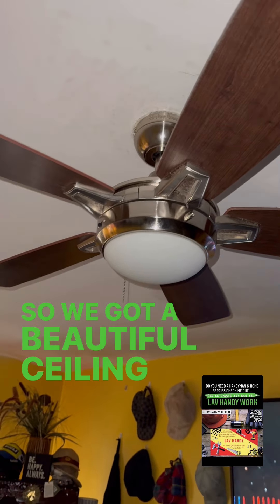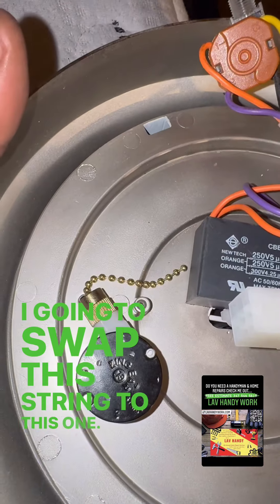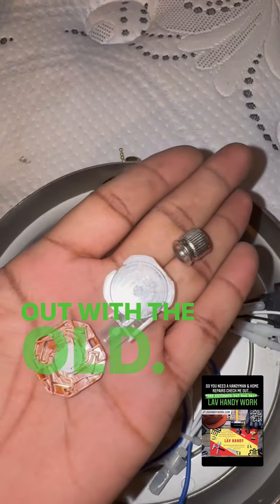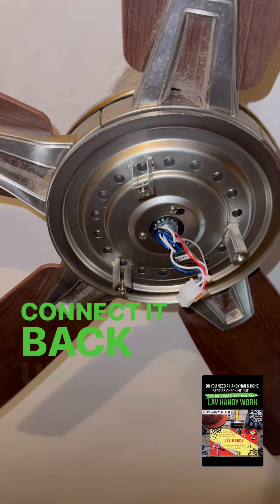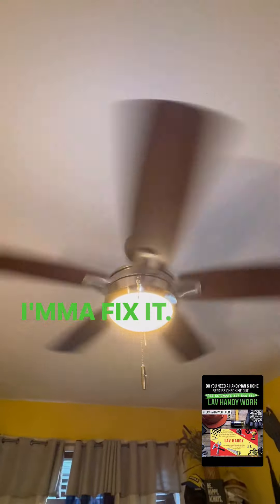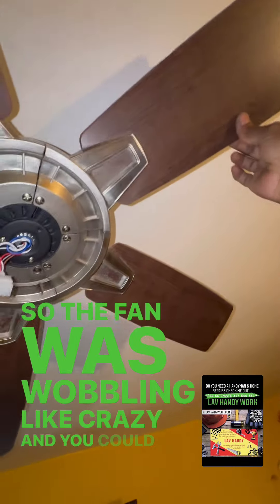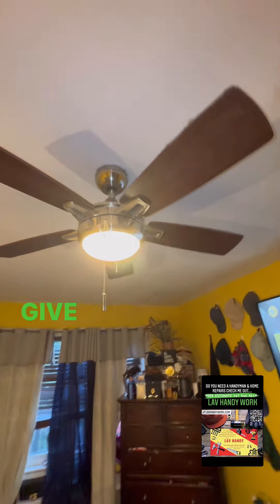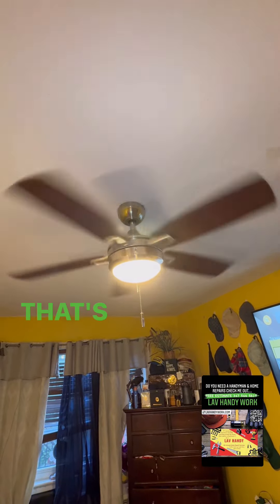Electrician in Mill basin